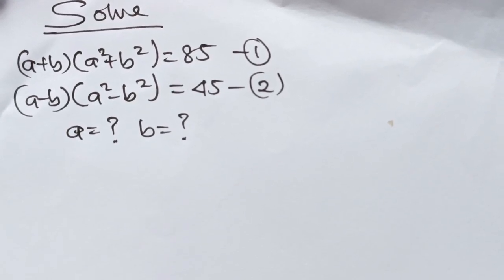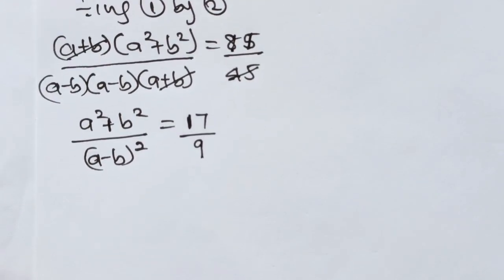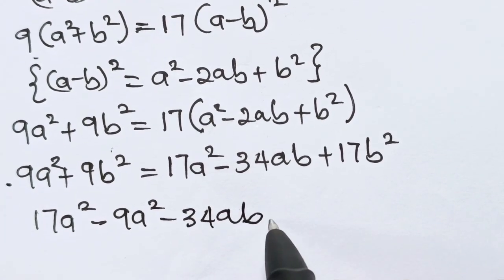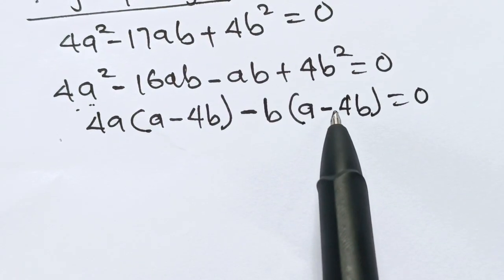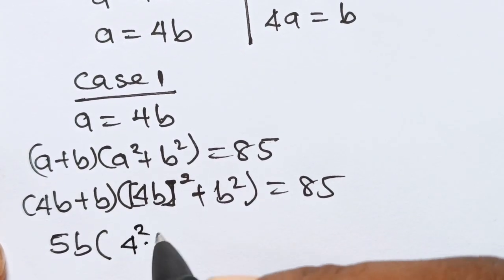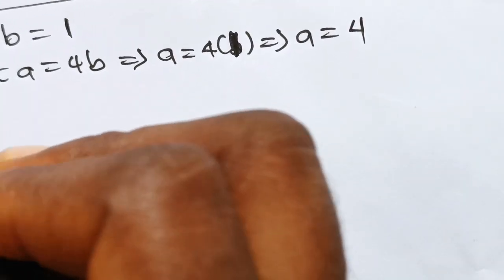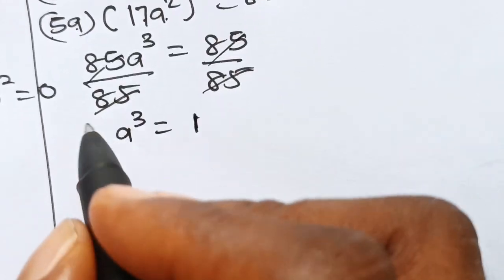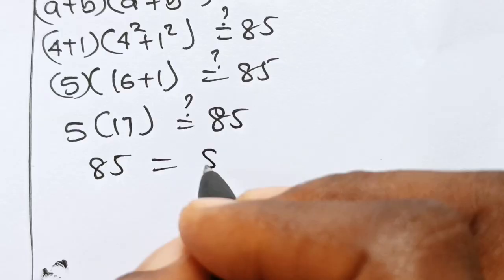An algebra math question for competitive exams| Harvard University| Olympiad math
A Nice algebra math question that requires knowledge of algebra identities.